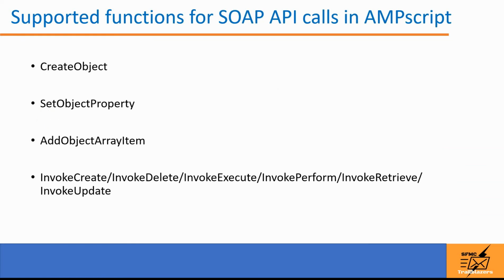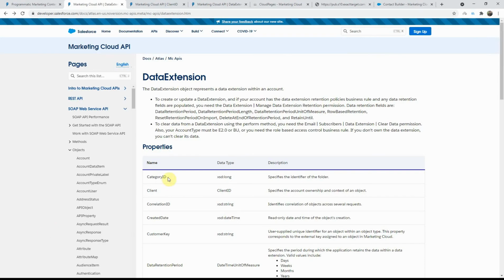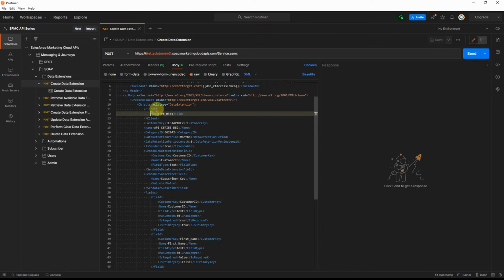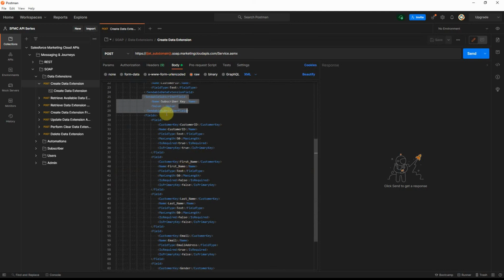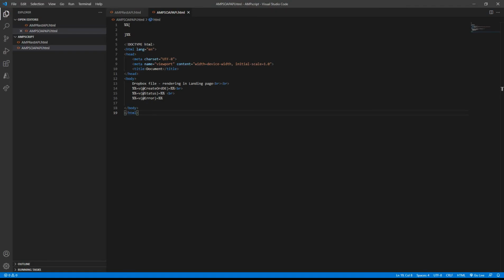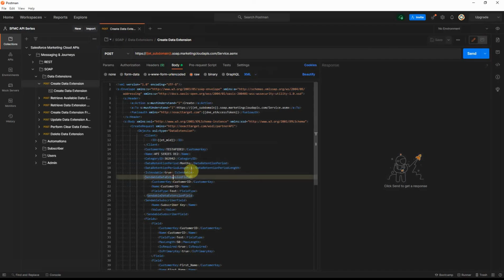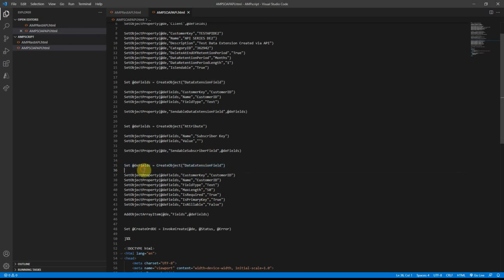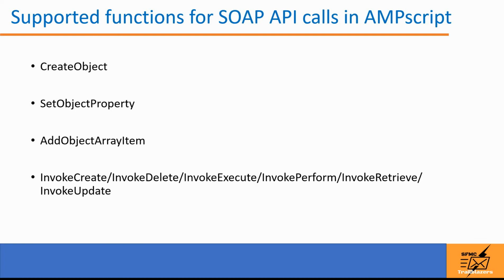SFMC APIs - SOAP API Calls from AMPscript